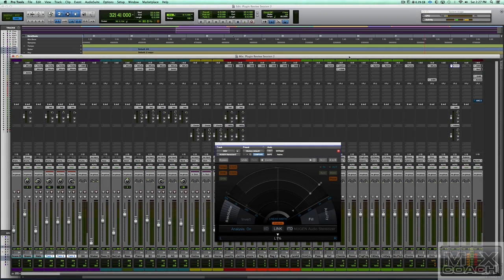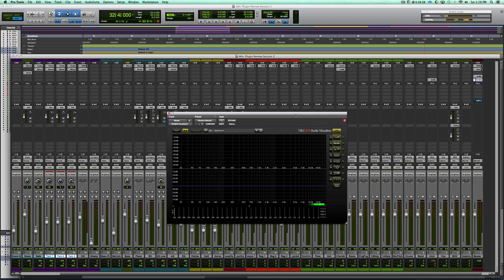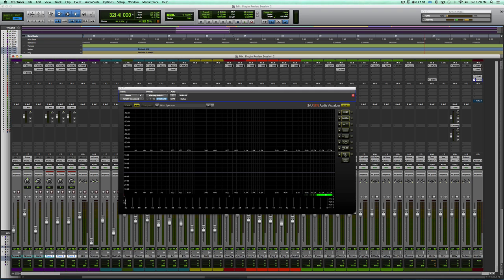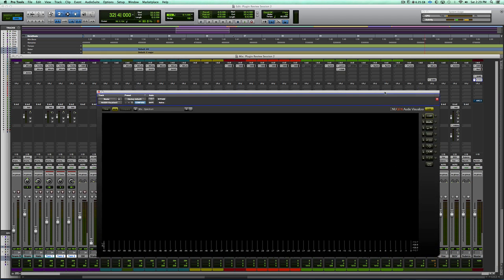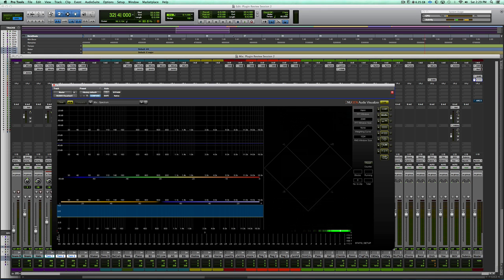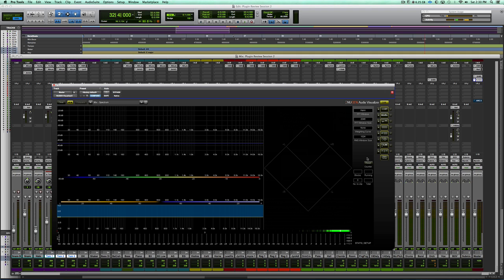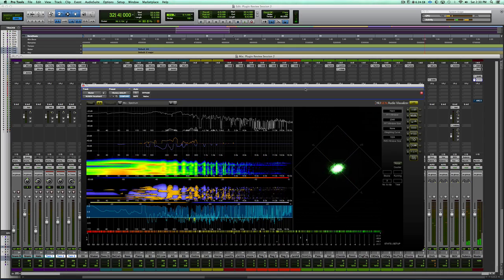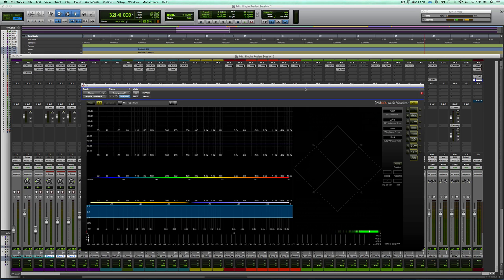NUGEN Audio Visualizer 2 Review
Are you looking for an all in one analysis tool for your DAW? Nugen Audio's Visualizer 2 could be the answer for you. Check it out!